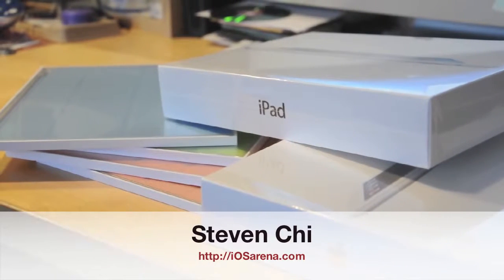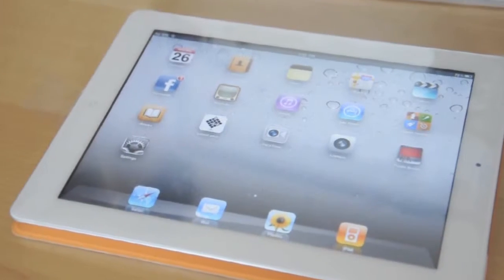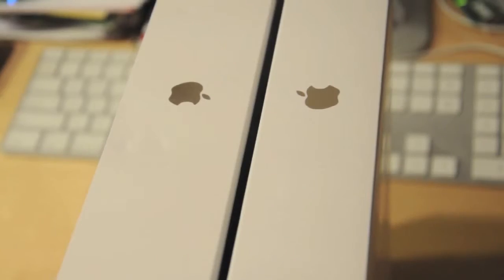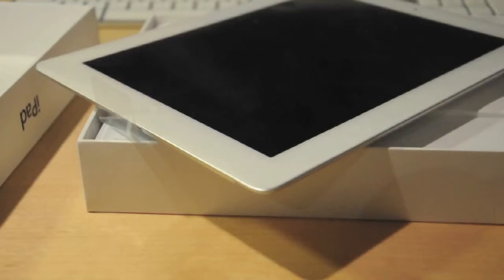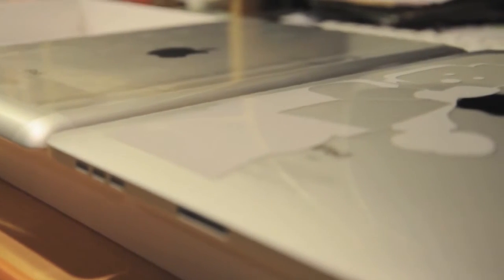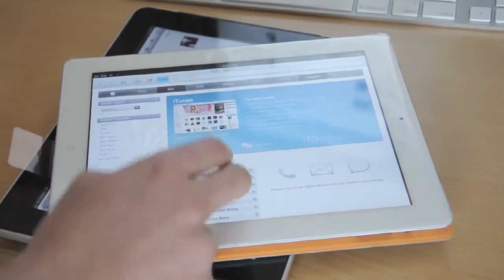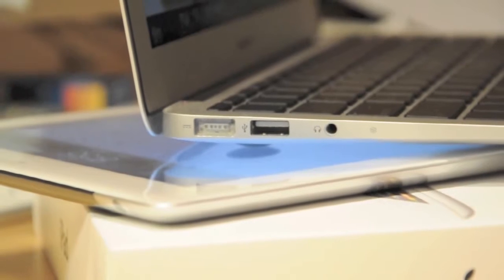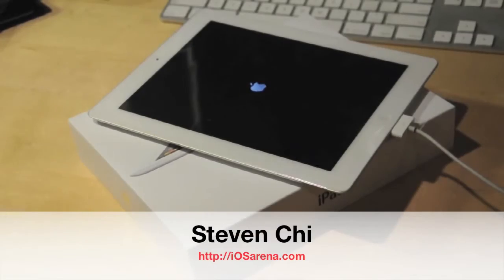iPad 2 WHITE 16GB Wifi + 3G Unboxing First Impressions!